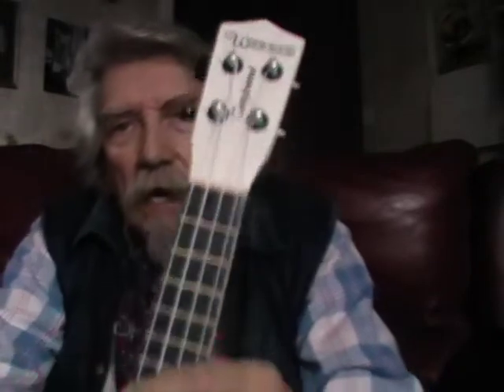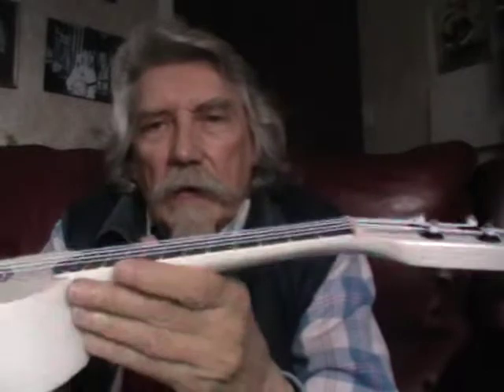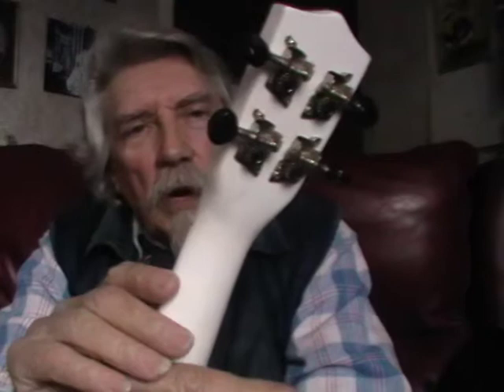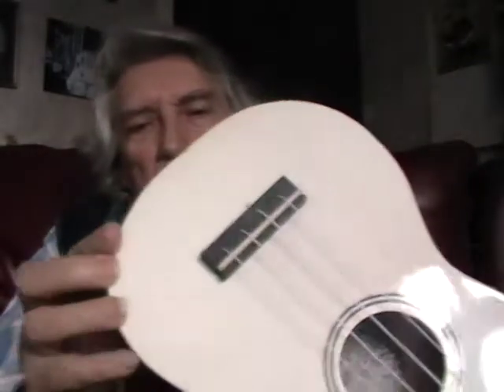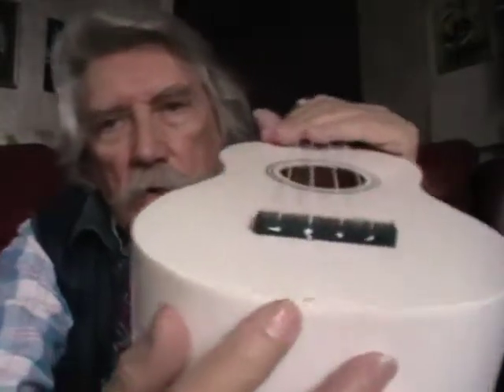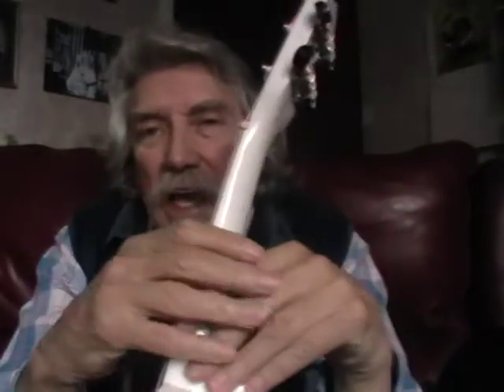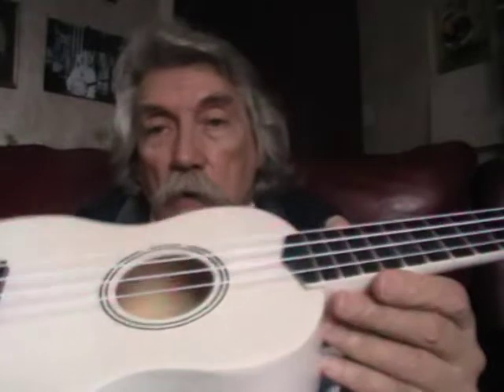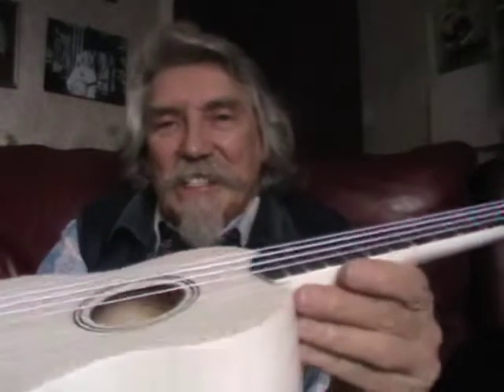Stan Gee demos Cheap Beginners White Tanglewood Soprano Ukulele.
For Sale.